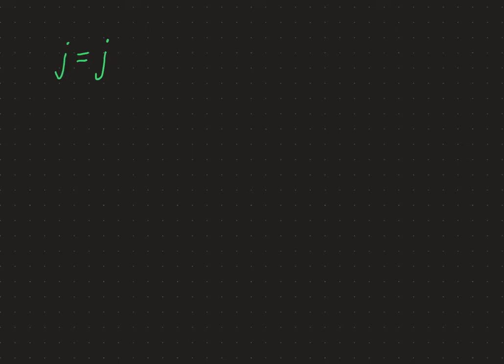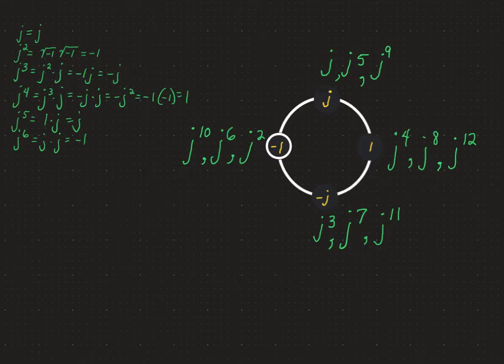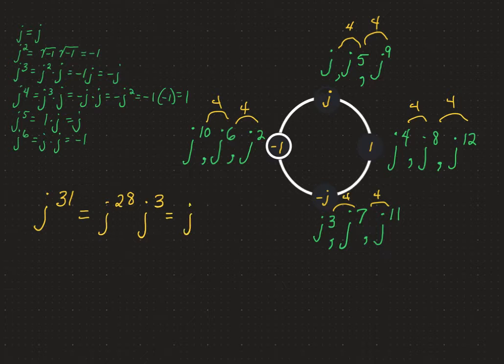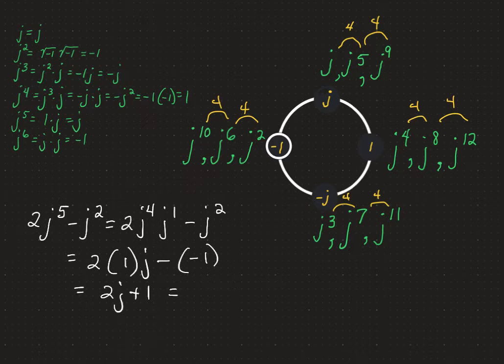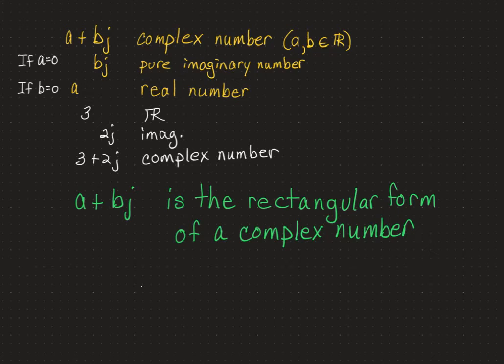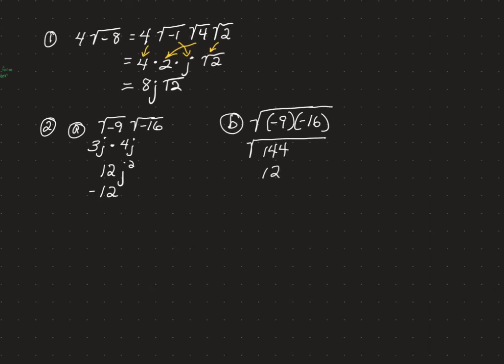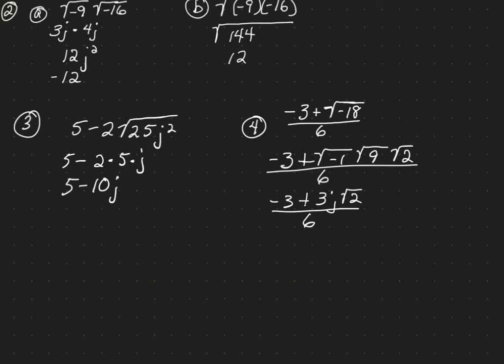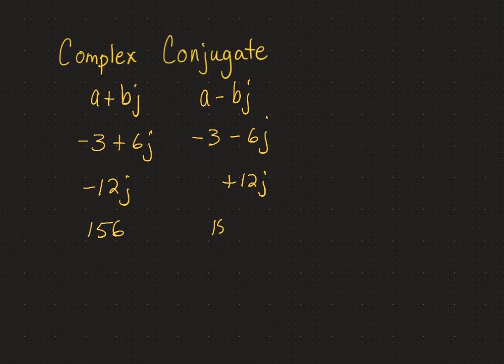MAT 130 Section 12.1 B. Complex Numbers